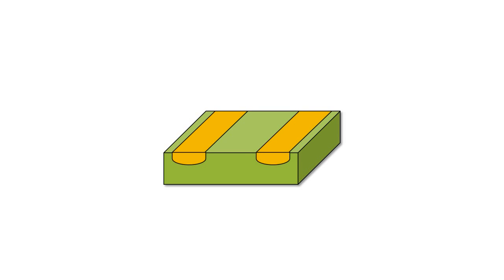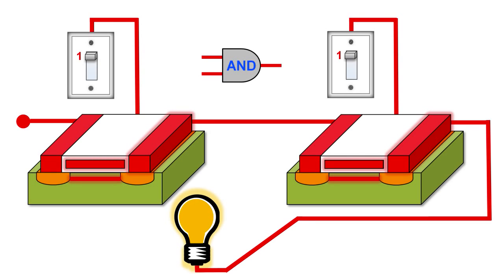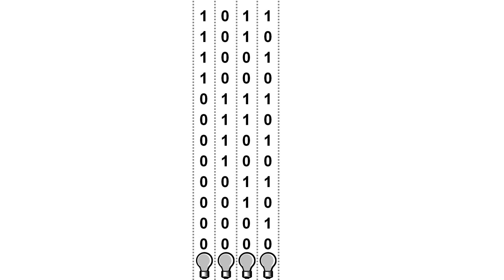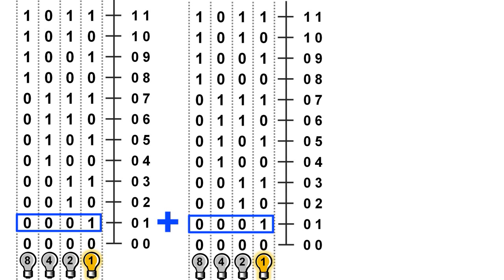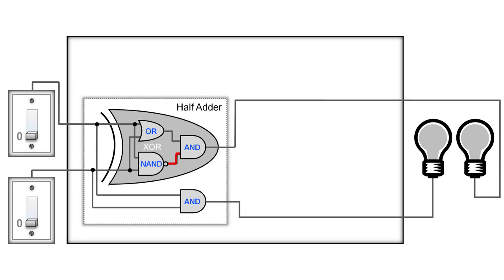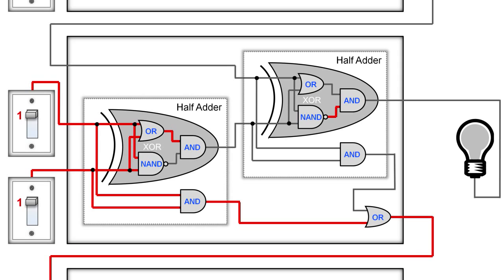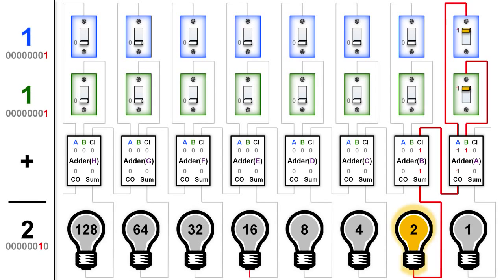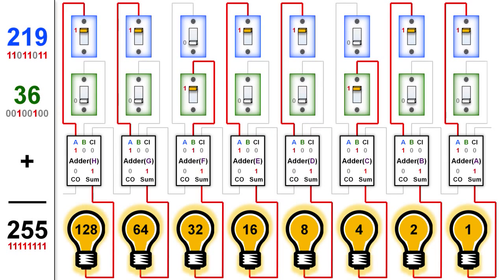[CS]How Computers Add Numbers~?